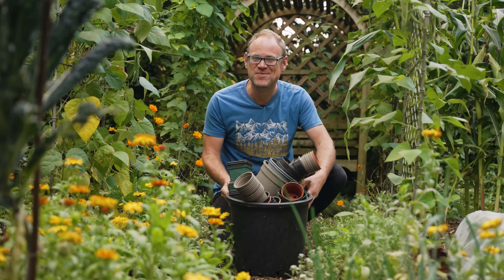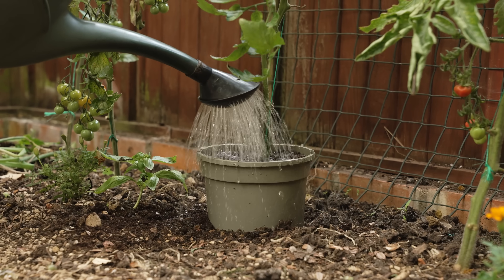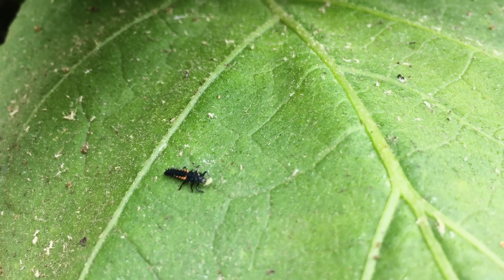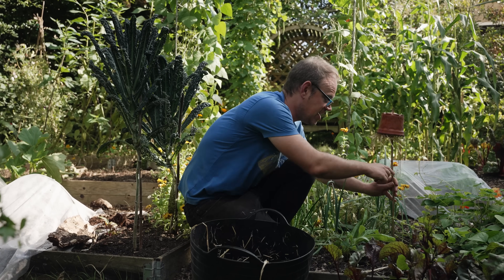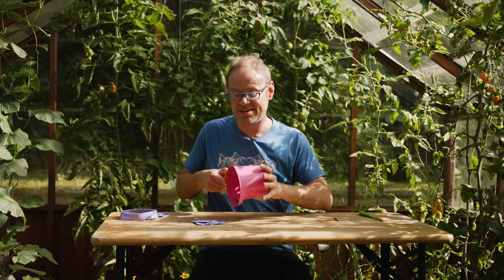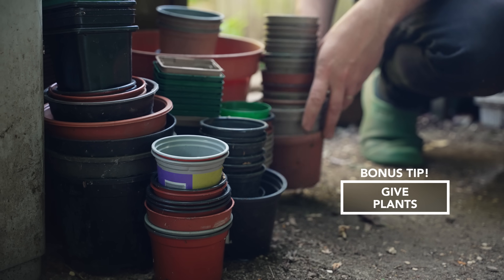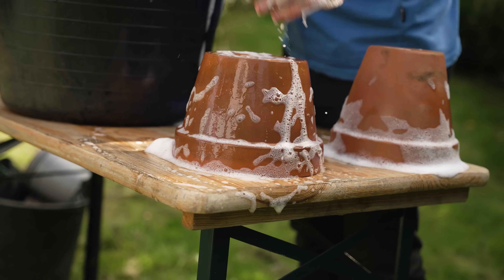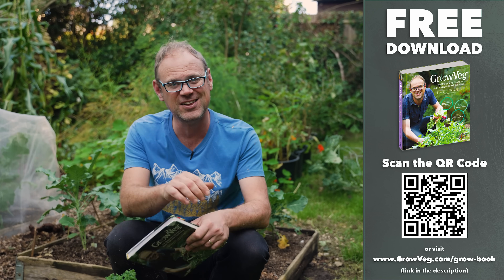The Clever Reason Smart Gardeners Hoard Plastic Pots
Are your pots driving you potty? We gardeners all have unused plastic plant pots. Stacks of them in fact! So what can be done with them? How can they be safely reused, recycled or repurposed?
In this week's episode Ben explains why plastic pots are the best resource you didn't realised you had with 10 nifty ideas for how to make the most of our pots.